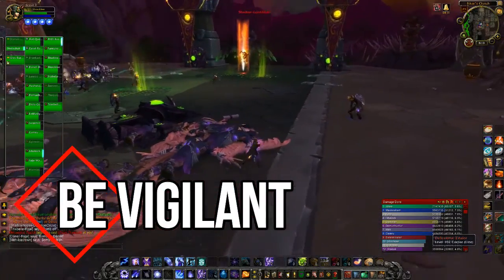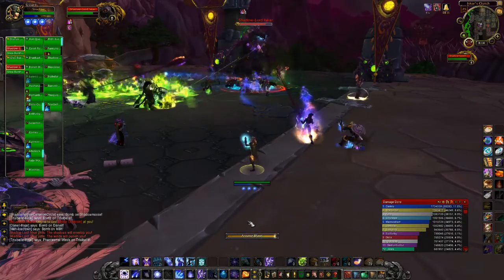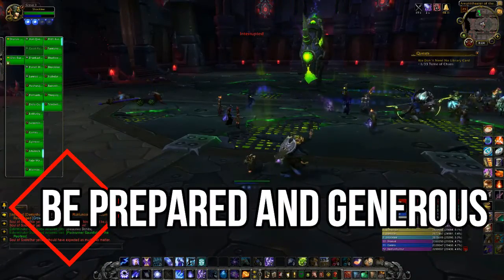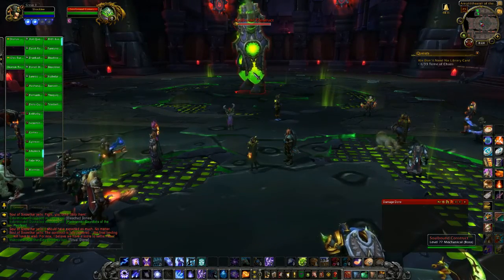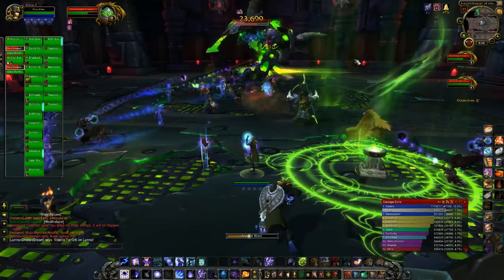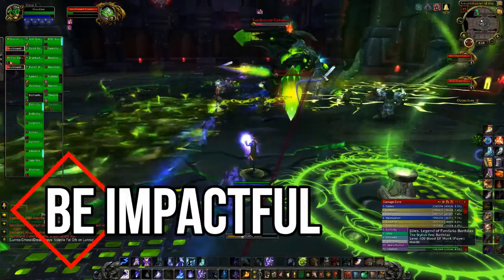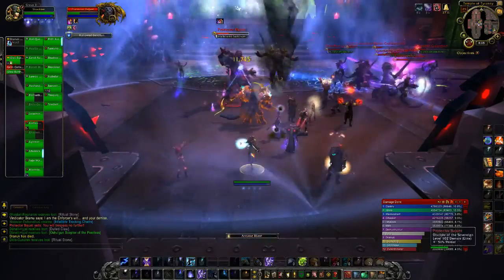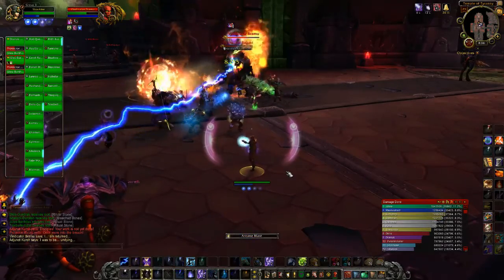Beginners Guide to Raiding as a DPS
My 3 B's for raiding as a dps class!!!

Tankiehoof#1237